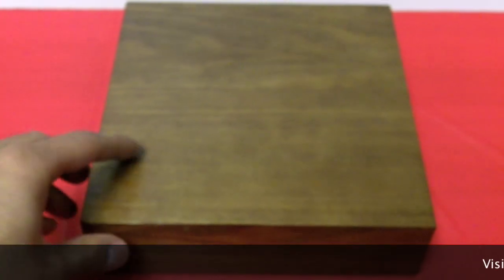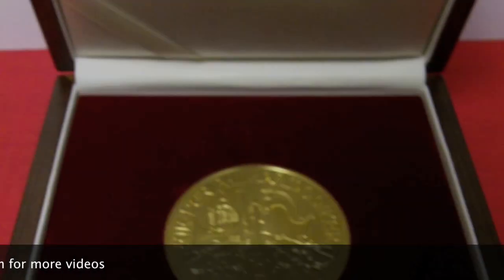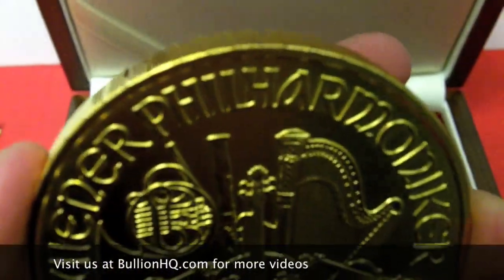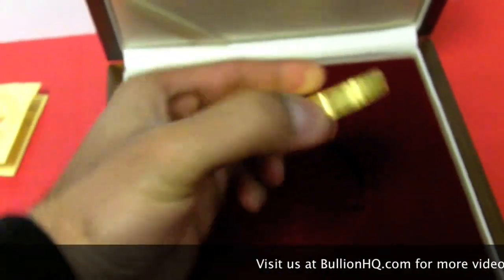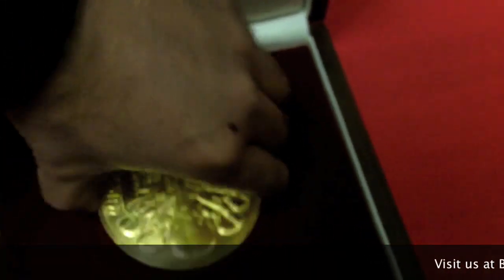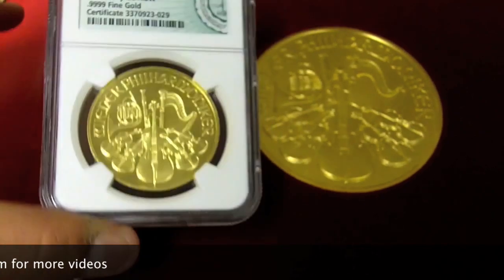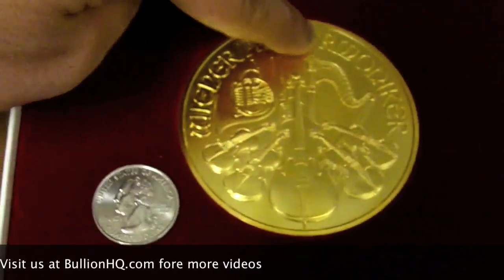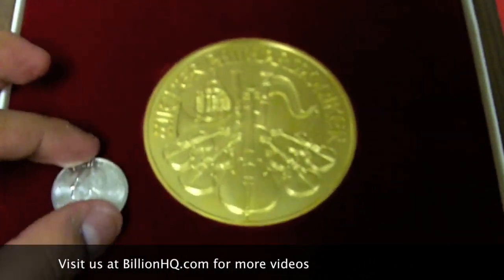2009 20th Anniversary Gold Philharmonic - 20 Ounce Coin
In honor of its 20 years of global success, the Austrian Mint issued this special 20 ounce pure gold bullion coin.  The coins design incorporates the classic Vienna Philharmonic design with the pipe organ of the Golden Performance Hall in Vienna.